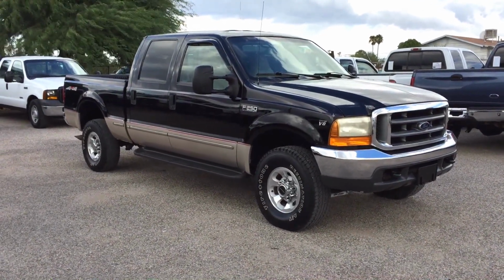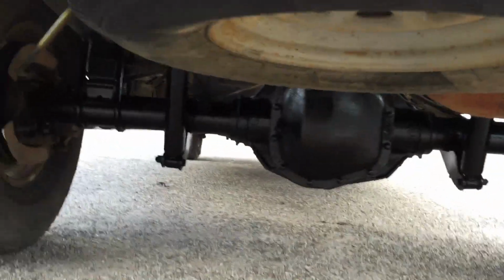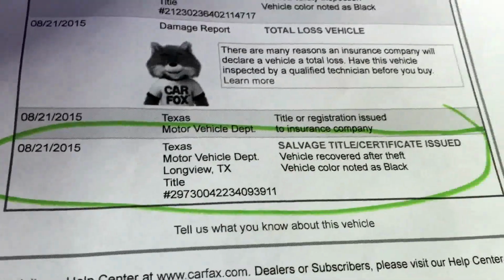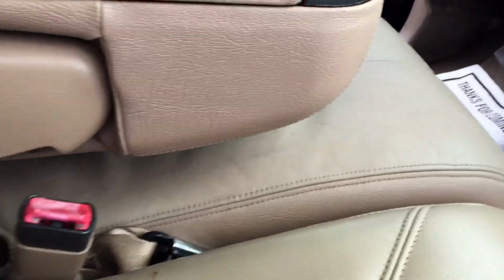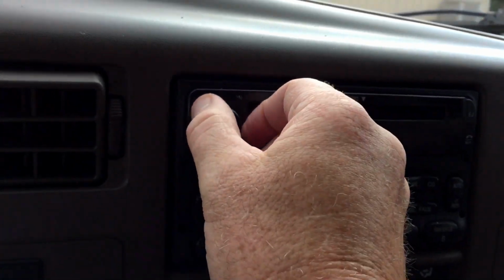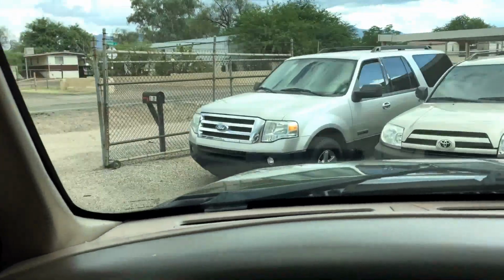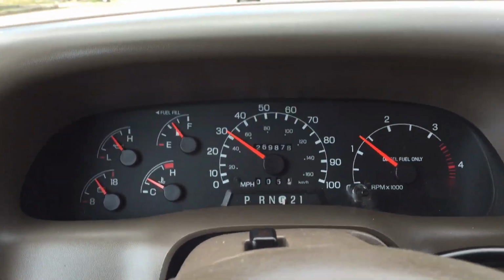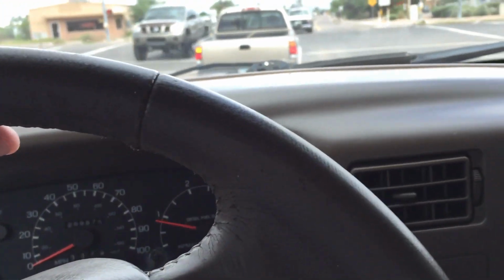1999 Ford F250 Wheel Kinetics